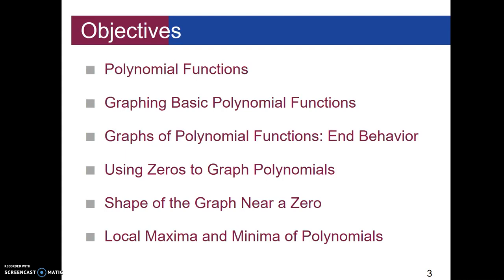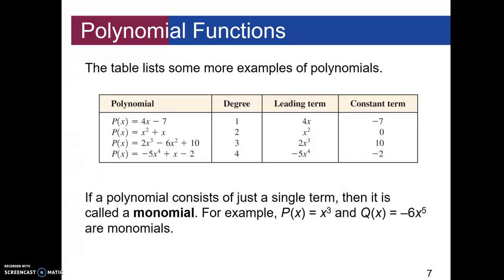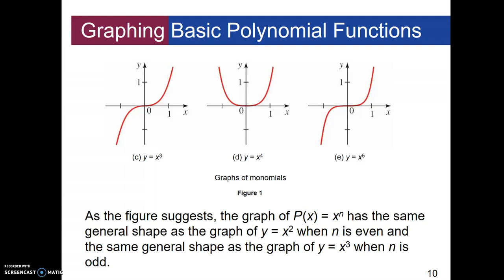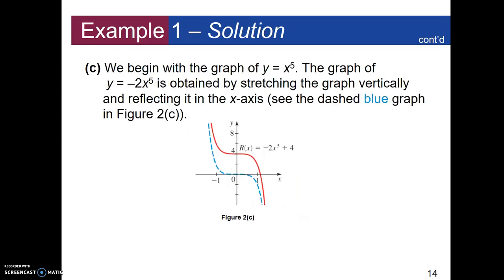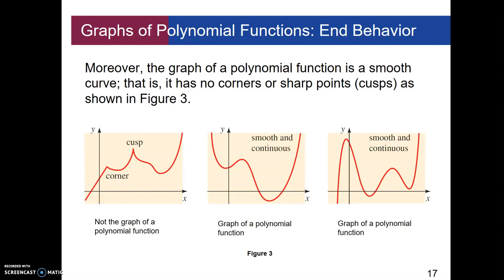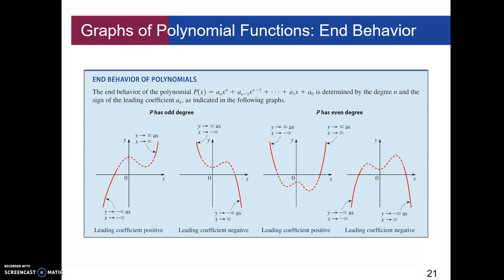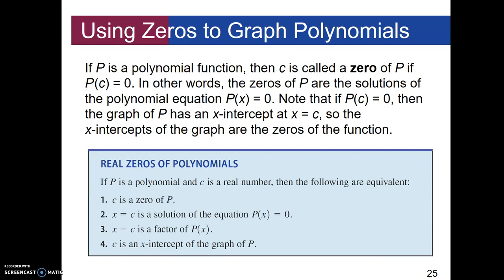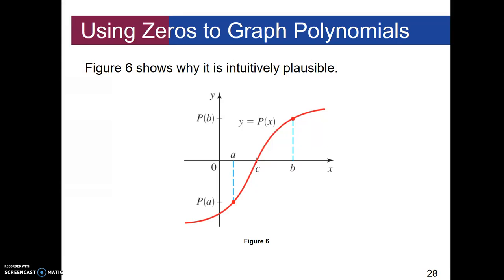Polynomial Fcns and Graphs